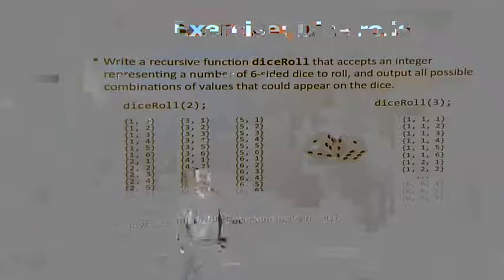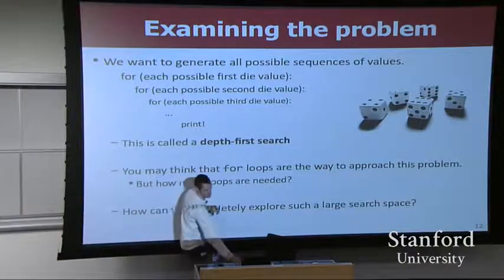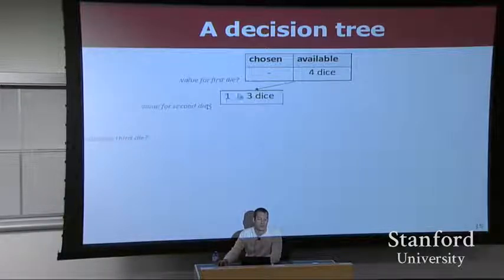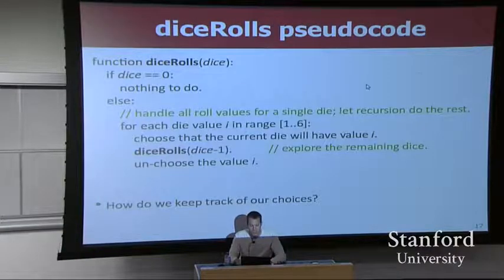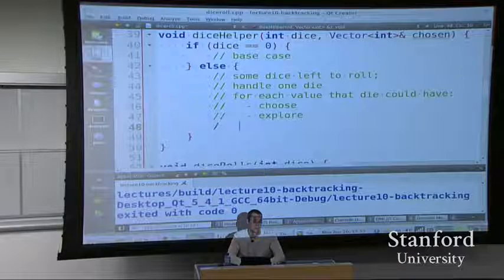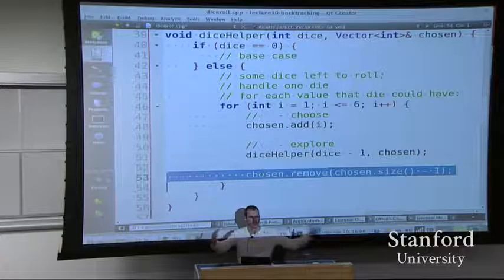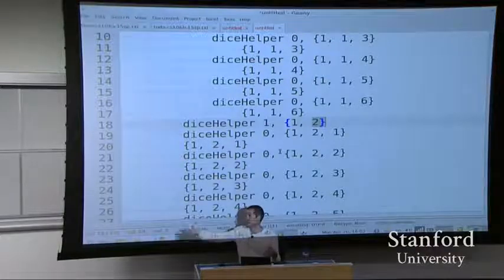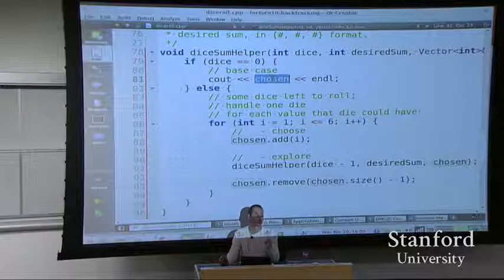L14 CS106B Lecture Backtracking DiceRolls DiceSum part 1 C++